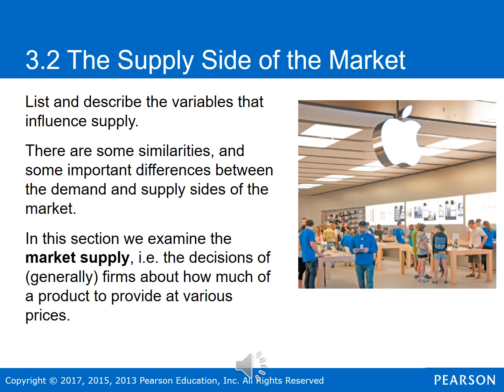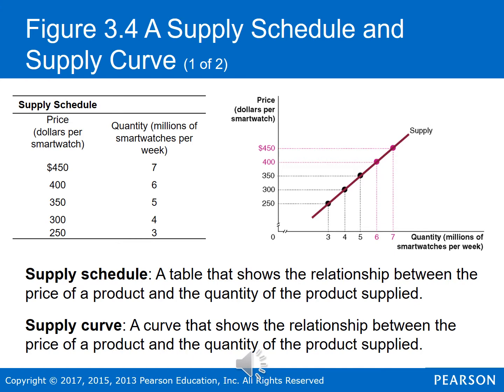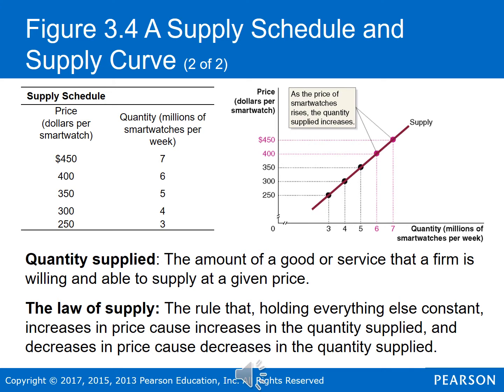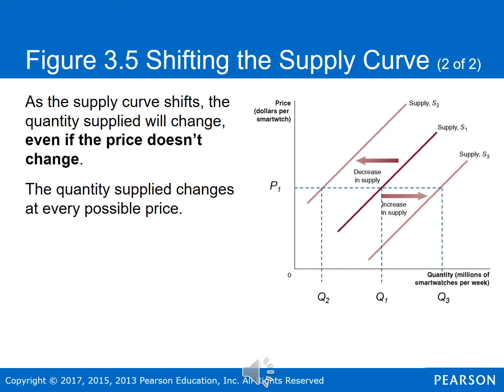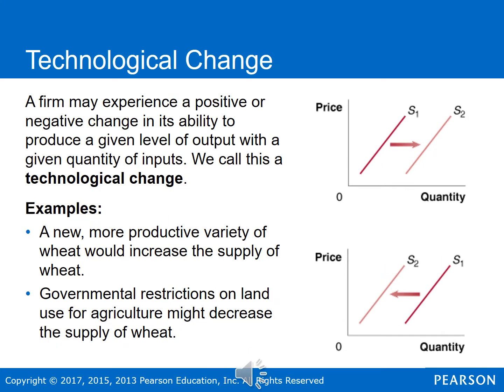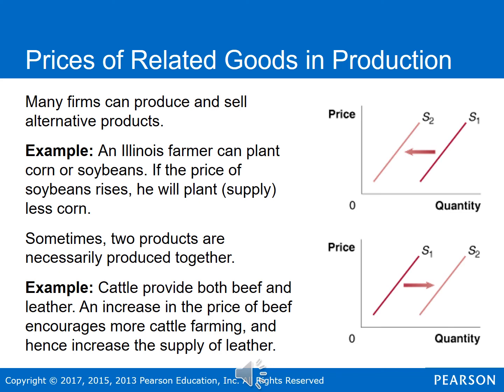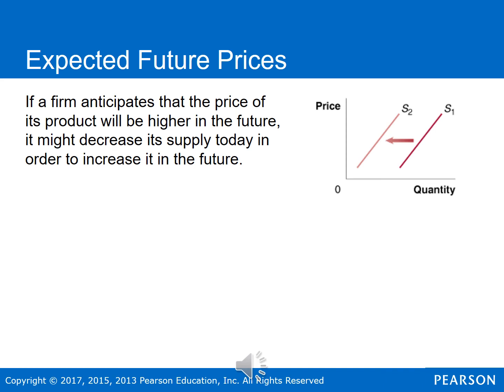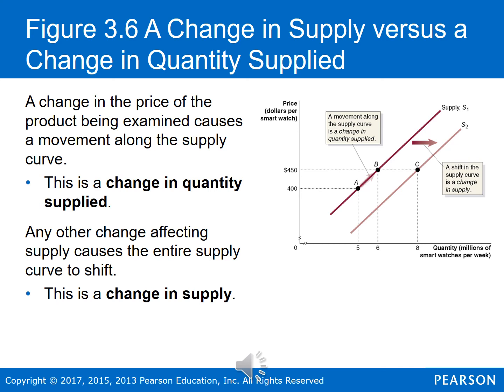Econ 101 OL Chapter 3 Lecture 2